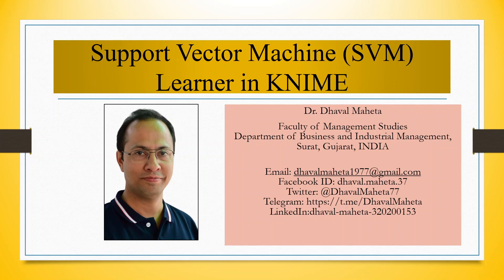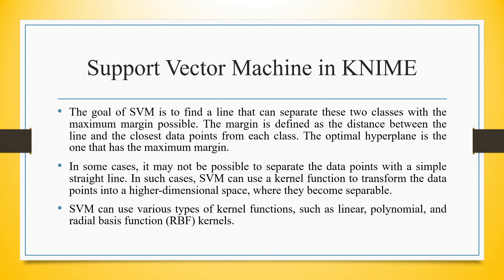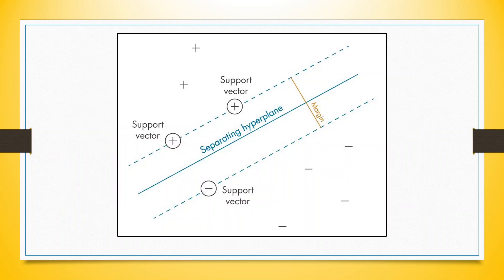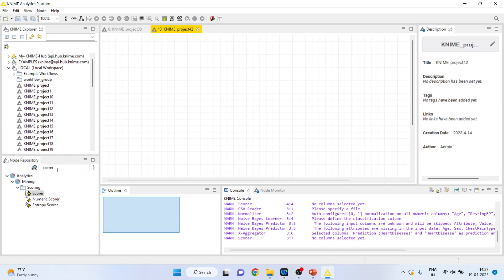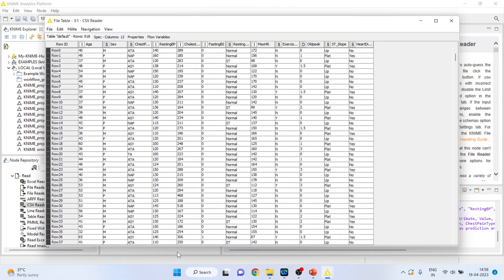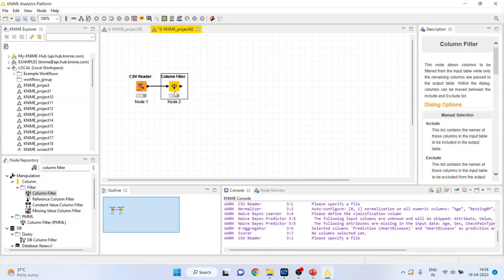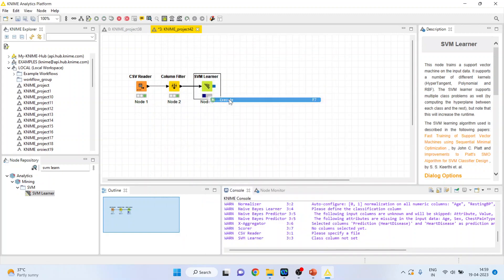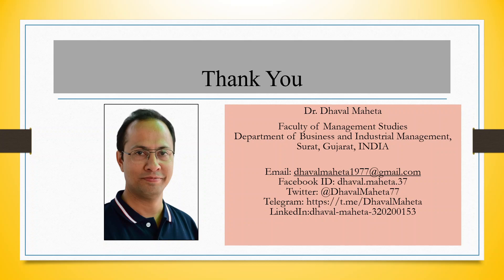98. Support Vector Machine Learner Operator in KNIME || Dr. Dhaval Maheta